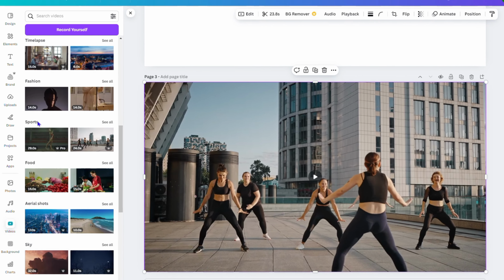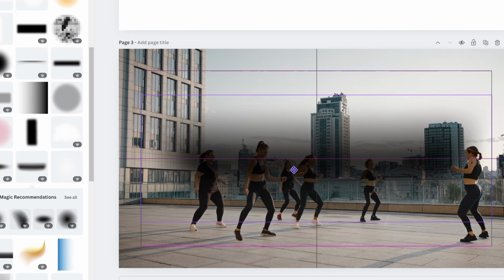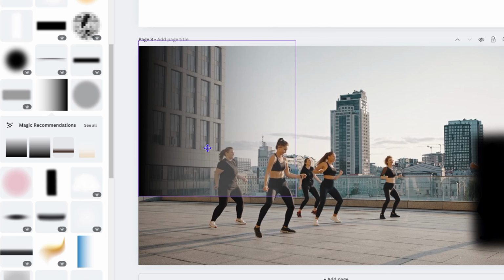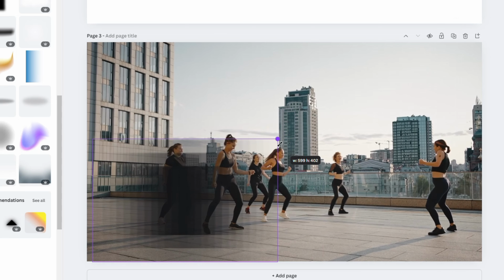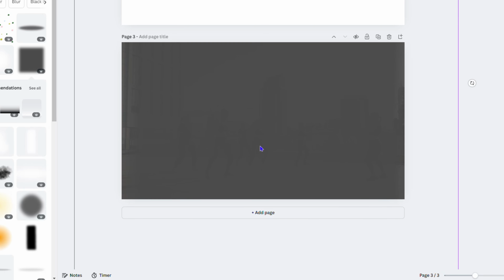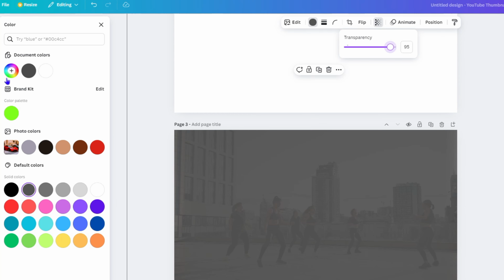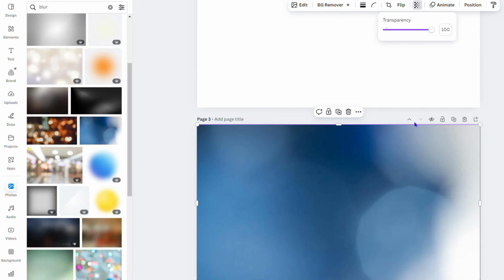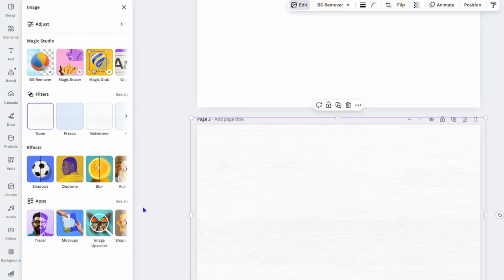How to BLUR Video in Canva in MINUTES!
Learn how to blur video in Canva in just minutes! This quick and easy tutorial will show you step-by-step how to add a blur effect to your videos for a professional look.

Learn how to blur your video in just minutes using Canva. In this tutorial, we'll show you the step-by-step process to add a professional-looking blur effect to your video without needing any advanced video editing skills. Whether you want to obscure sensitive information, create a sense of focus, or add visual interest, Canva Magic's blur tool has got you covered. Follow along and discover how easy it is to blur your video like a pro!